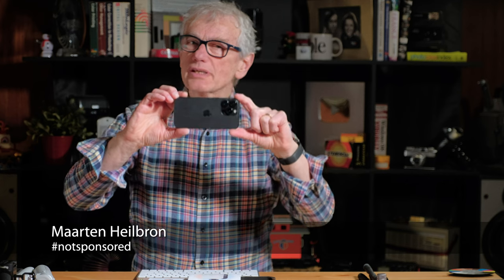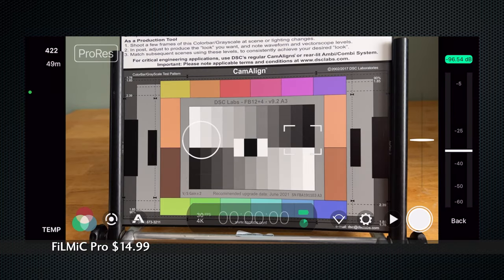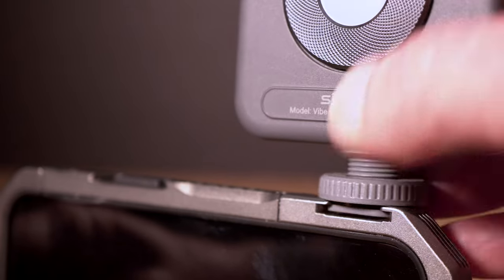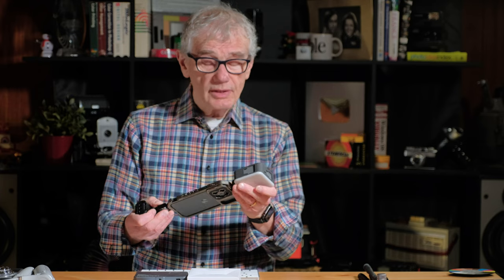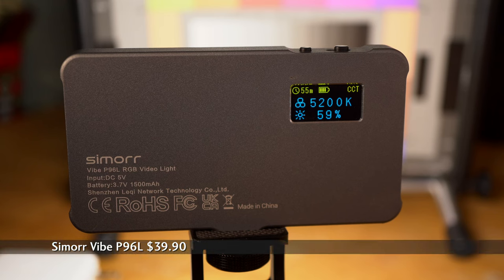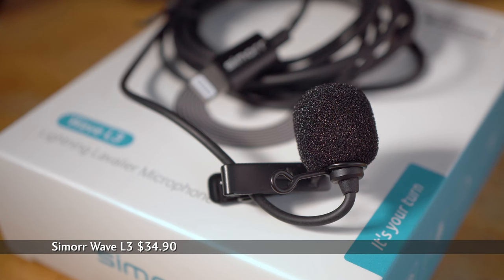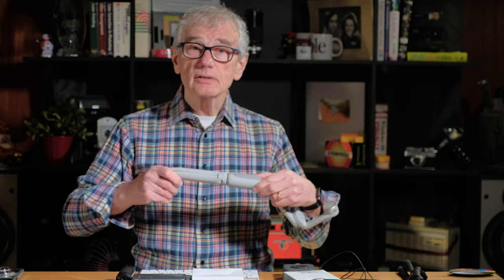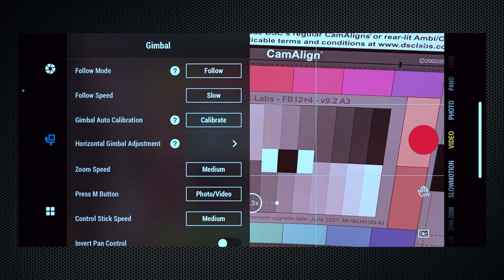Video Accessories for the iPhone 13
Improving your iPhone video productions with essential accessories. Most products are only briefly mentioned. Let me know if you'd like more detailed videos about Filmic Pro or the DJI OM5 iPhone gimbal stabilizer.

Members of this channel enable me to reject sponsorship offers and to prevent YouTube from placing mid-roll ads.

DJI OM5

I purchased the following:
SmallRig cage/handle kit, DJI OM5, iPhone "camera" case
SmallRig provided the LED lights, mic and Flexi tripod.

I am not sponsored or compensated by any manufacturer, I have not accepted payment to review these or any product. Even if a product was provided at no cost to me, I don’t allow the provider to review the script or video prior to posting.